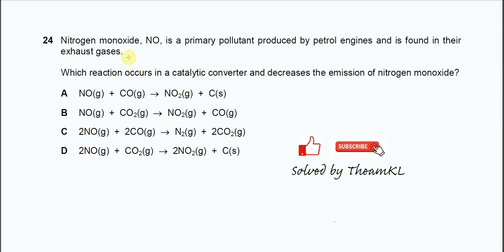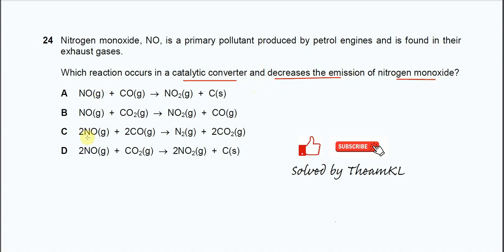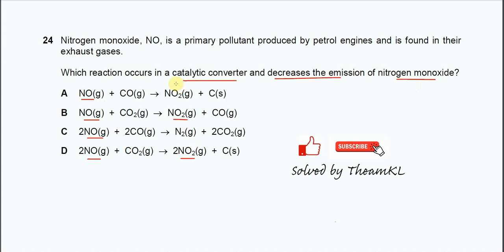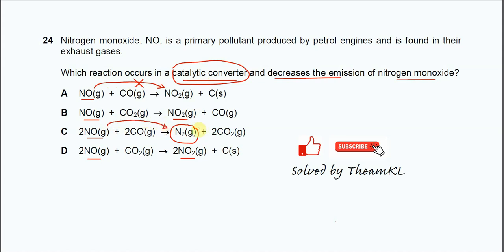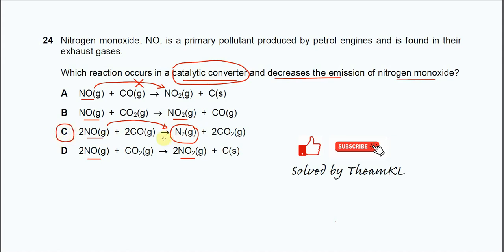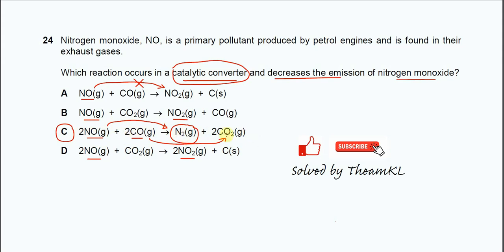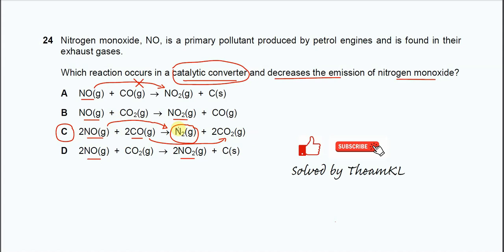9701/12/F/M/24/Q24 Cambridge International AS Level Chemistry February/March 2024 Paper 12 Q24